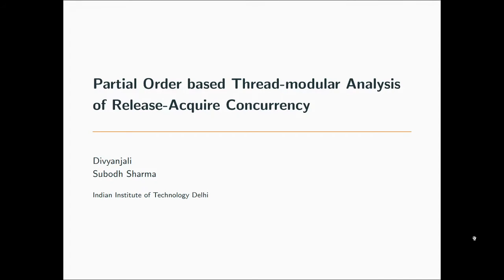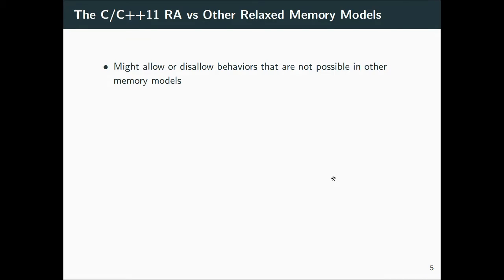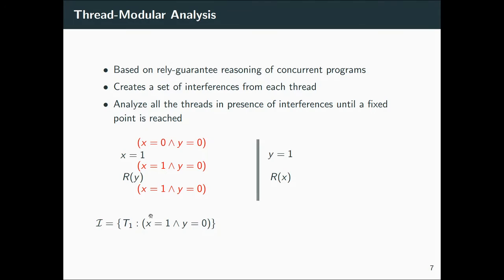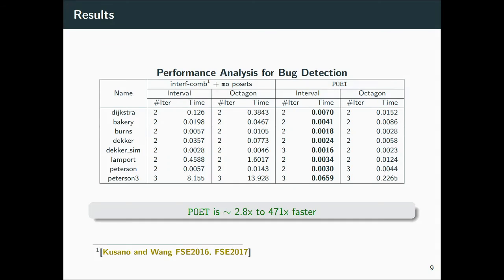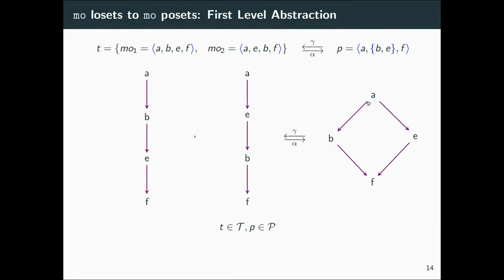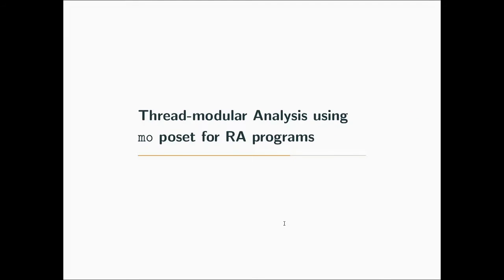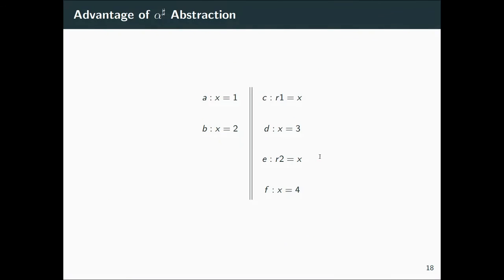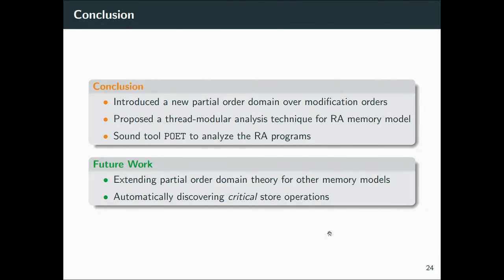Divyanjali, IIT Delhi - Partial Order based Thread-modular Analysis of Release-Acquire Concurrency